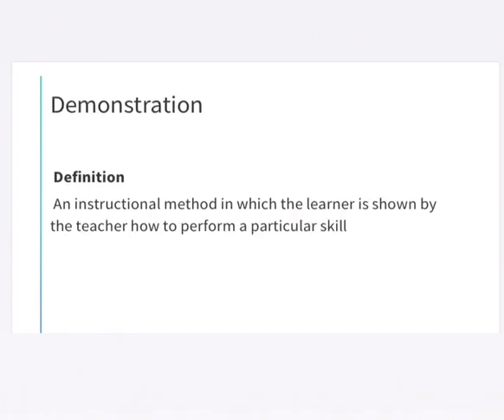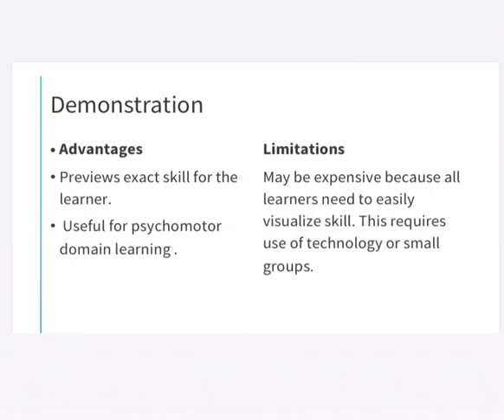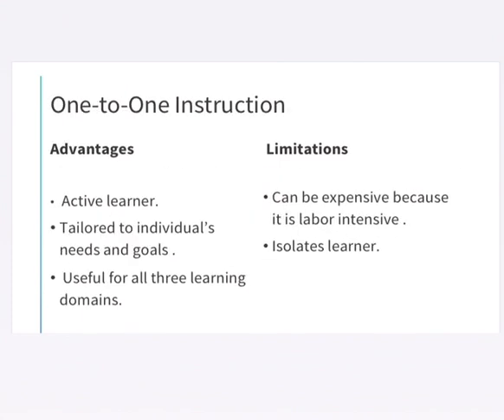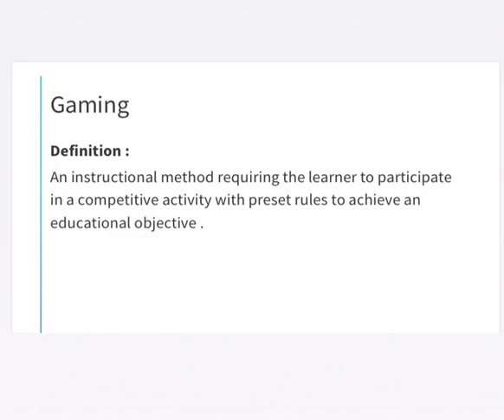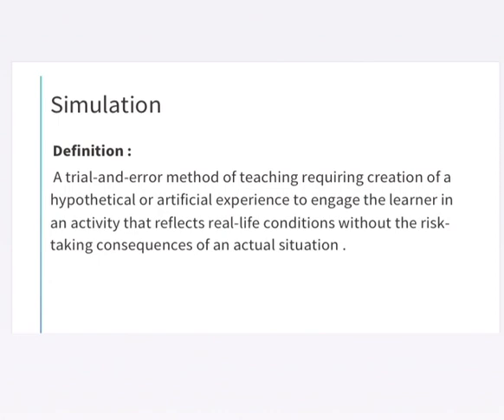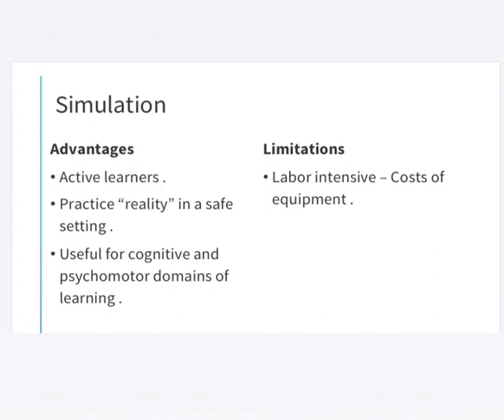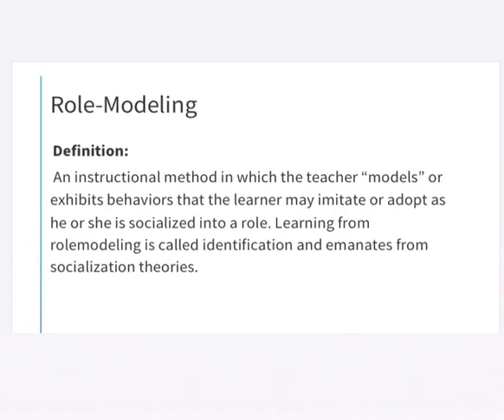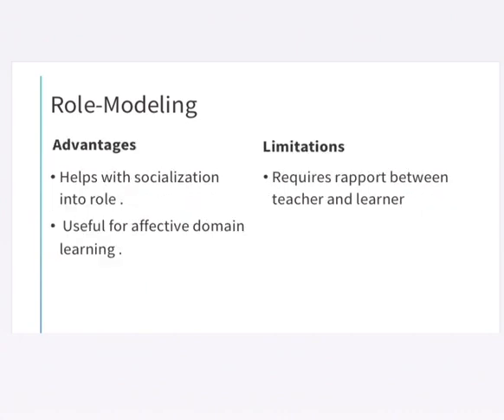Instructional Methods and Settings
Reference
Nurse as Educator
  Principles of Teaching and Learning for Nursing Practice book
FIFTH EDITION